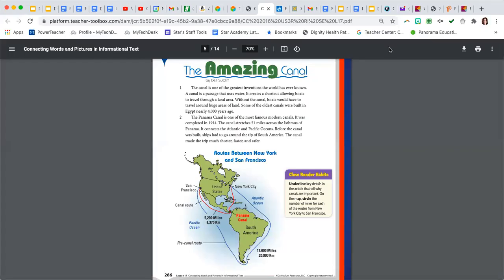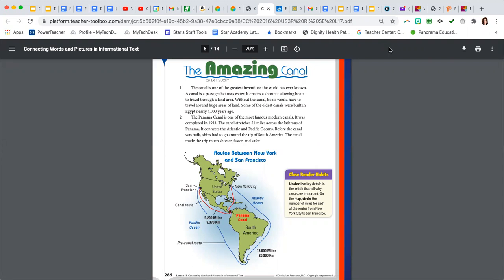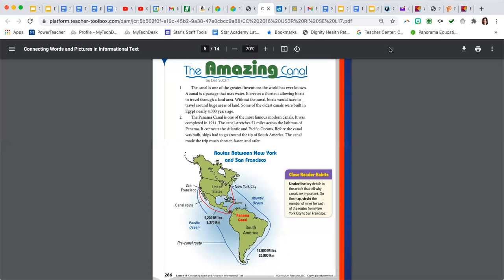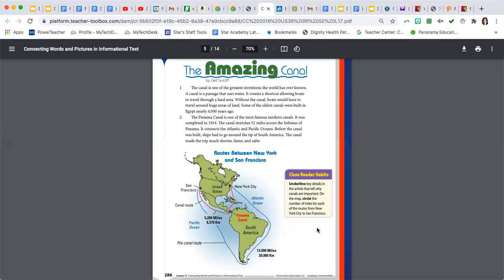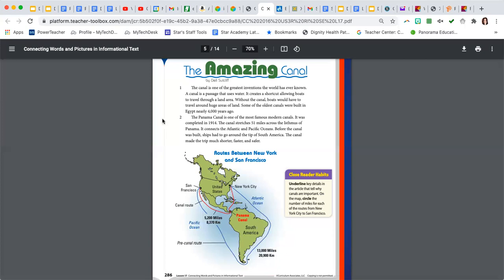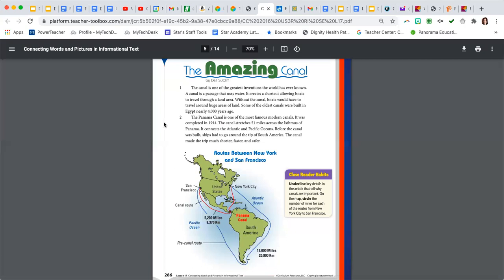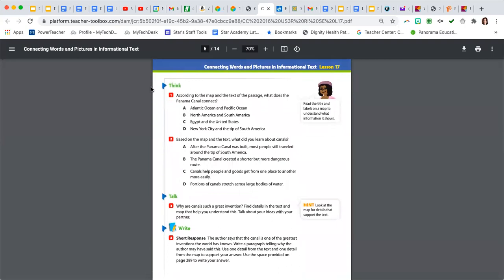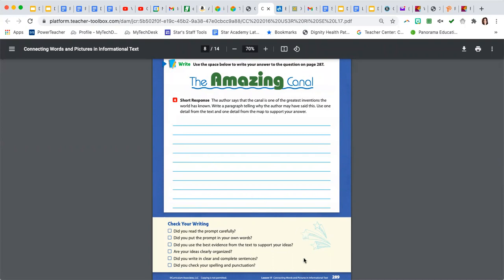3/9/21 - Reading - lesson 17, day 3 - connecting words and pictures in text - pages 286-287, 289